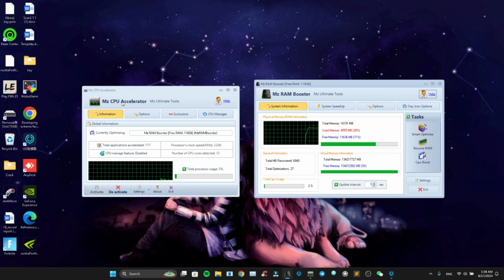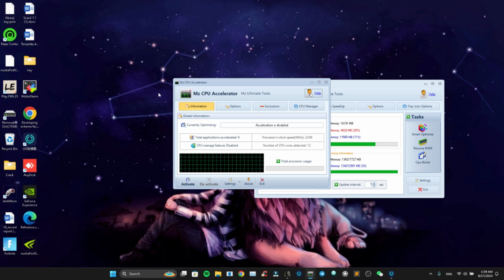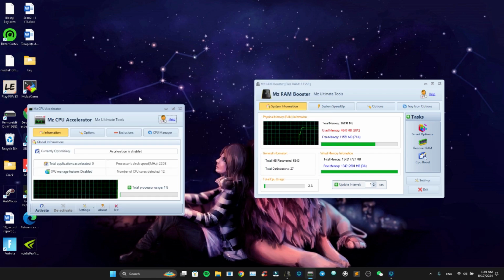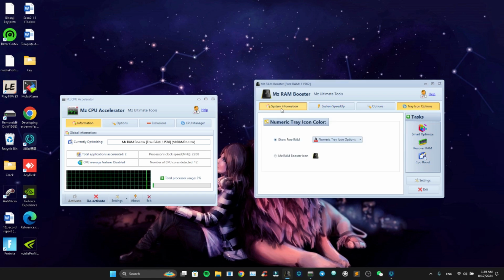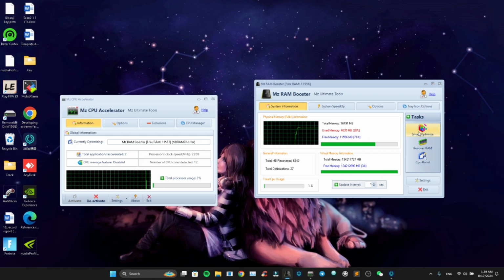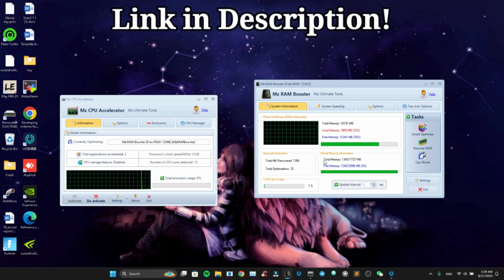Fortnite new Season 4 Laptop/PC Optimization Guide! (How I Get +300 FPS on a GTX 1050 Ti Laptop)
My Laptop:
HP Omen 15 with 144 fps💪
Specs:
Intel(R) Core(TM) i7-8750H CPU @ 2.20GHz   2.21 GHz  and a GTX 1050 Ti